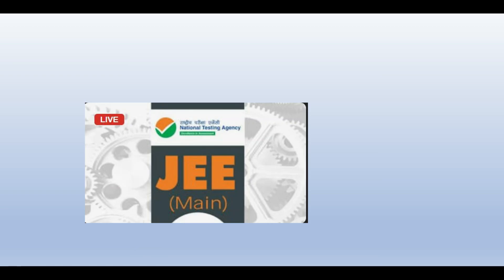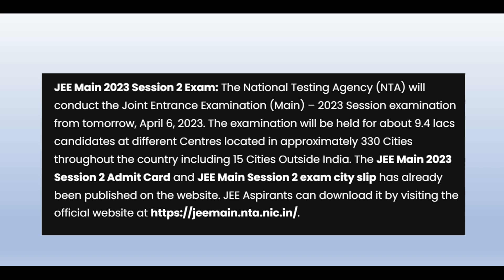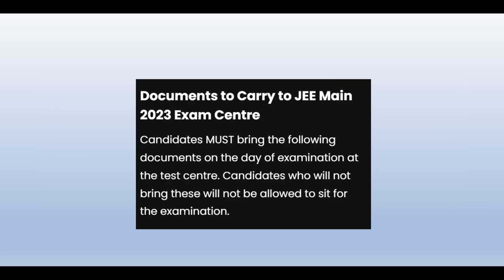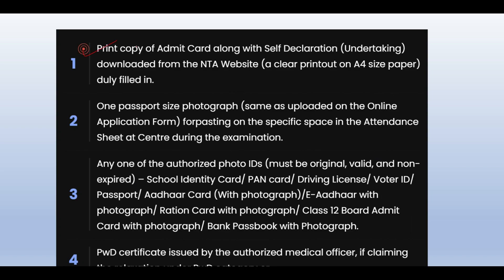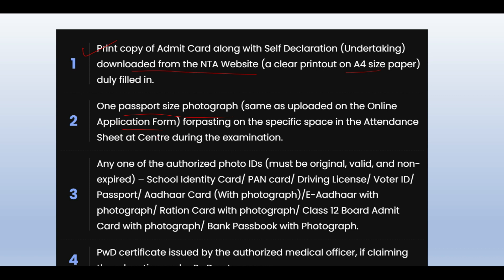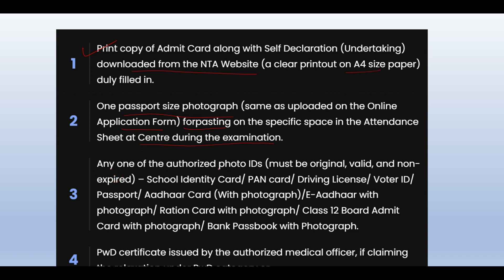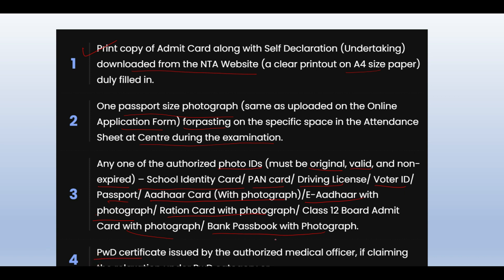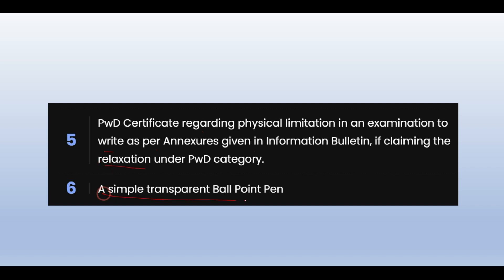JEE Main 2023 Session 2 Exam Day Guidelines – Check Documents, ADMIT CARD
😱Tukka Trick for JEE Mains 2023 - NIT Guaranteed🔥 | Tukka kaise lagaye? | Jee mains 2023